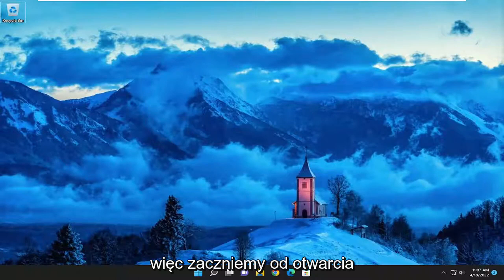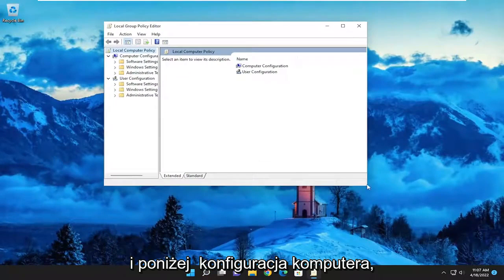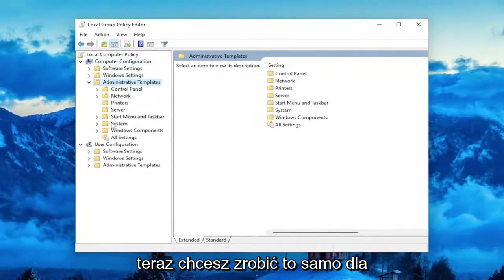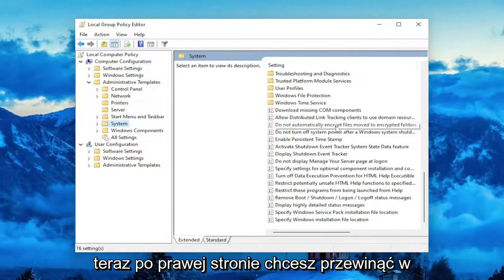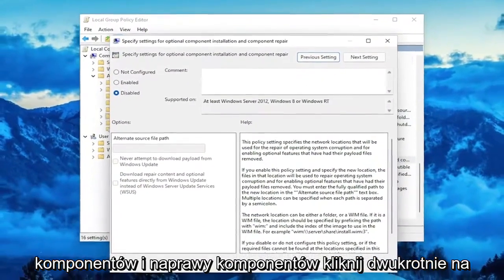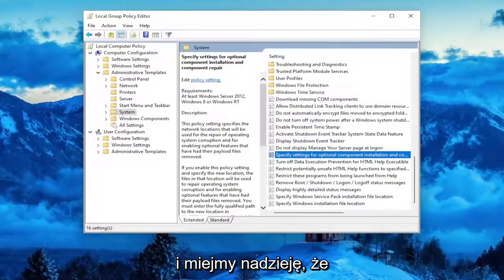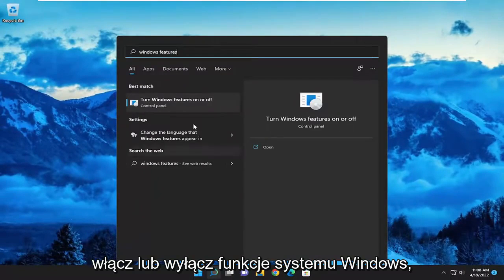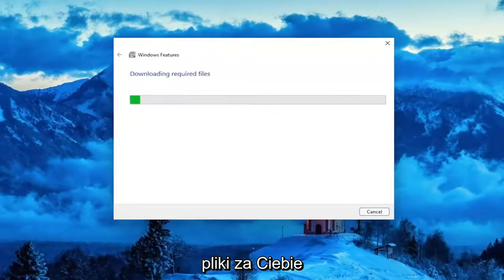Jak naprawić błąd 0x80070422 w Windows Update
Jak naprawić błąd .NET Framework 3.5 0x80070422 w Windows 11 i Windows 10 | Błąd 0x800f081f

Jak naprawić błąd 0x80070422 programu NET Framework 3.5. Kod błędu 0x80070422 jest często napotykany przez użytkowników próbujących zastosować najnowsze aktualizacje. Problemy mogą również pojawić się podczas aktualizacji z poprzedniej wersji systemu Windows do nowszej wersji (na przykład z Windows 8 do Windows 11), a także podczas próby aktualizacji lub pobrania aplikacji w sklepie Microsoft Store.

Problemy omówione w tym samouczku:
net framework 3.5 błąd 0x80070422
net framework 3.5 błąd 0x80070422 nie znaleziono pliku
net framework 3.5 błąd 0x80070422 błąd zdefiniowany przez aplikację lub błąd zdefiniowany przez obiekt
net framework 3.5 błąd 0x80070422 brak informacji o wysyłce
net framework 3.5 błąd 0x80070422 nie znaleziono